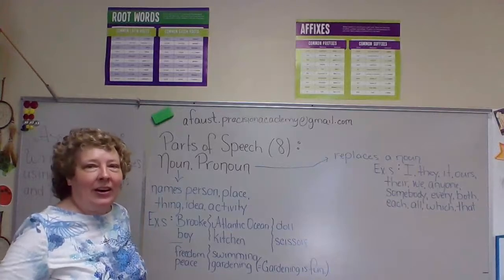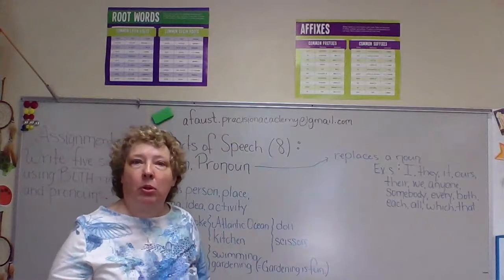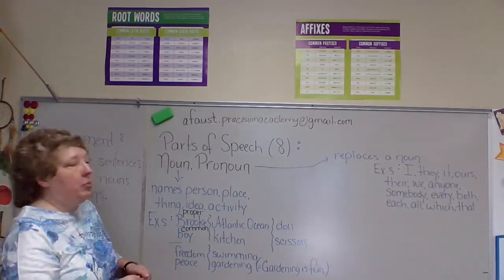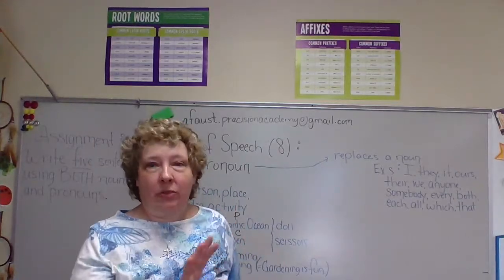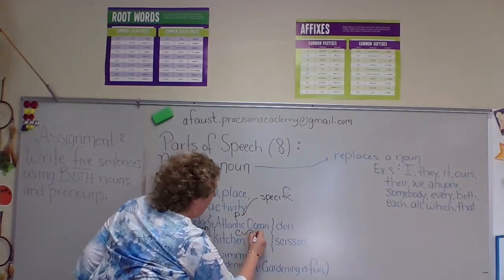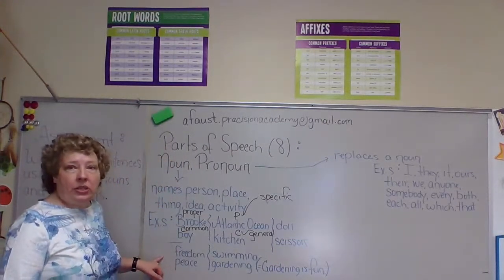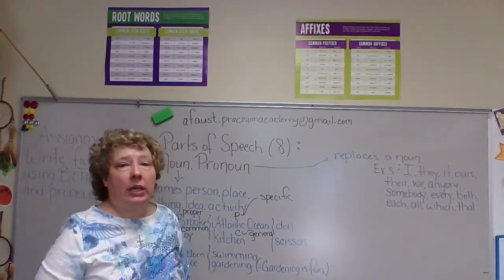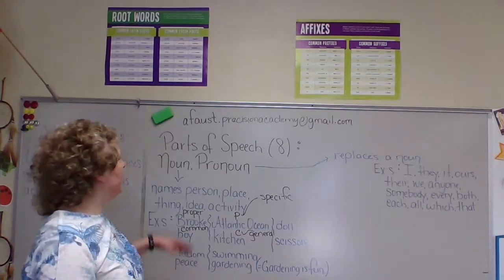Critical Reading Thirty 11/6/2020 & 11/9/2020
Noun, Pronoun